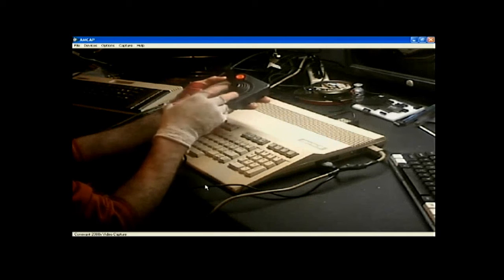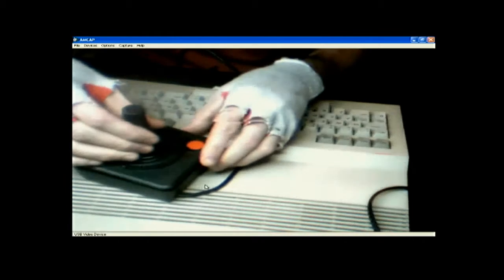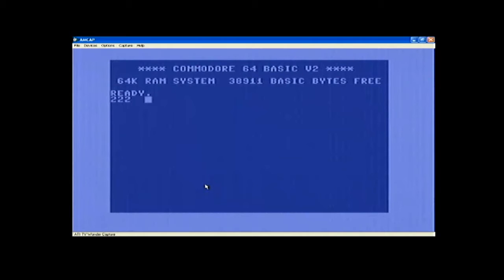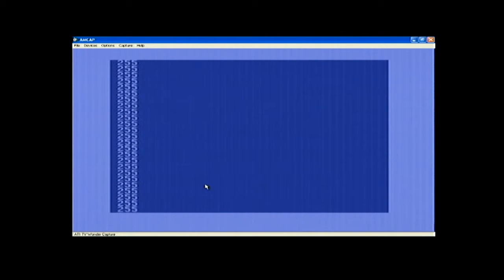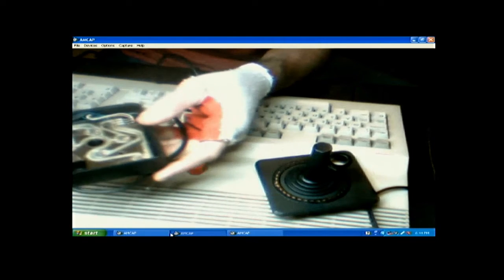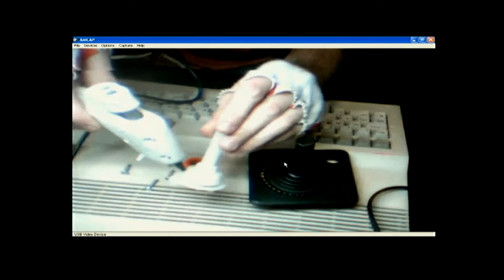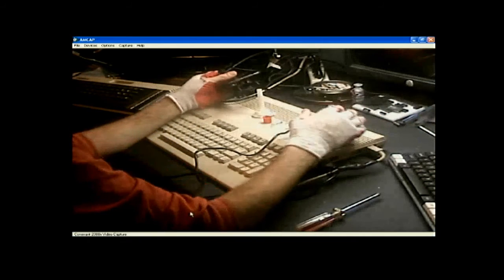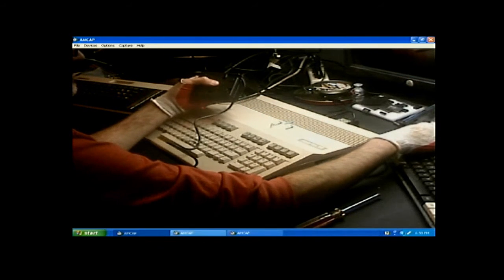Atari 2600 Joystick Controller Repair with Commodore 128 Computer